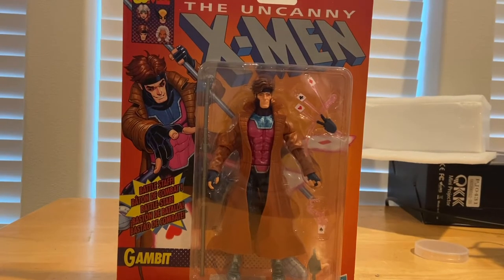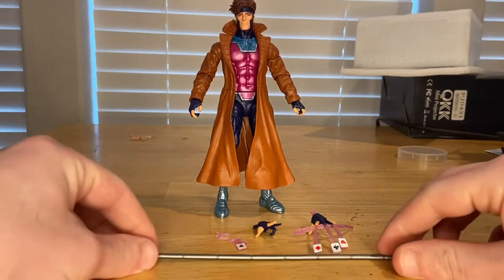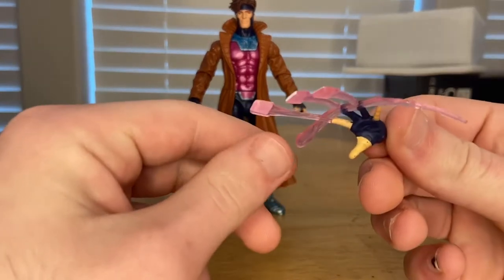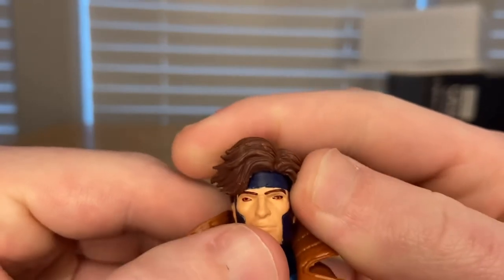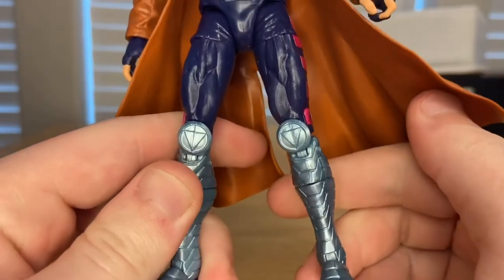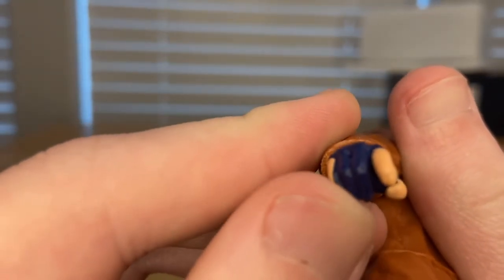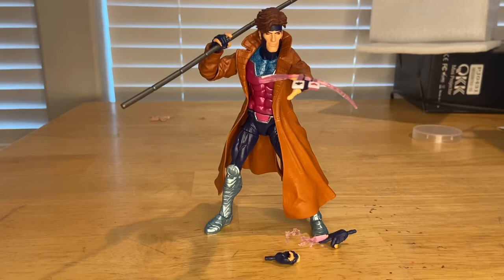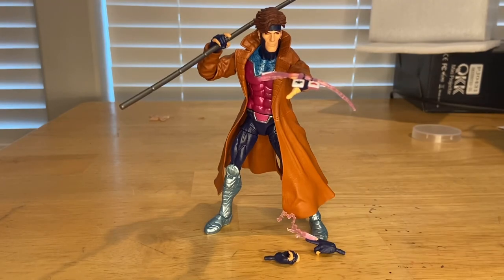MARVEL LEGENDS- Retro Gambit Review